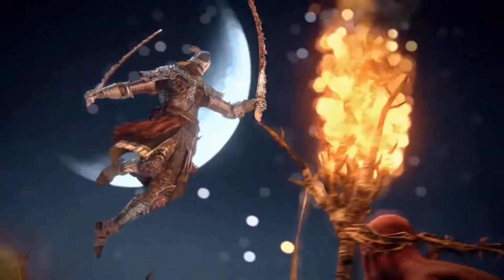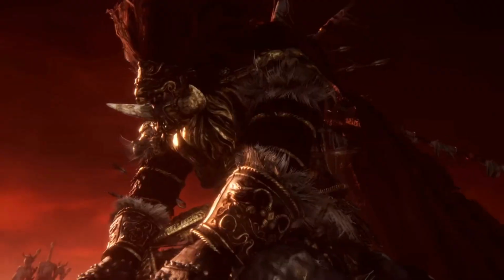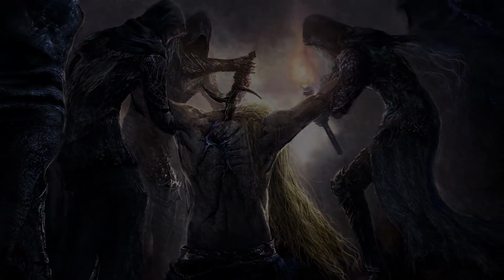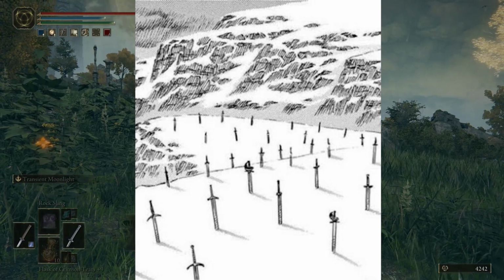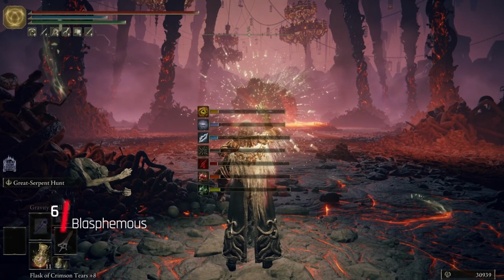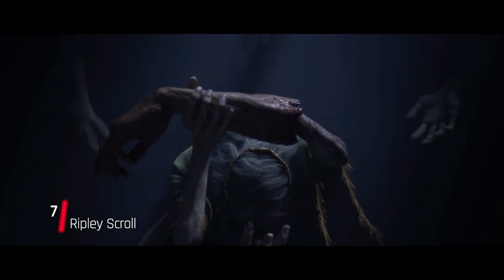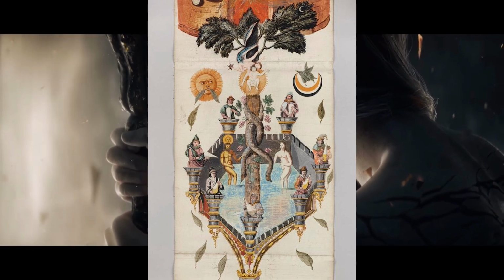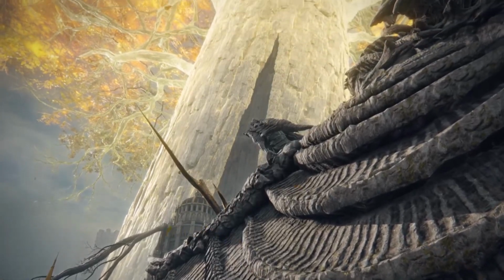ELDEN RING | 7 Interesting Easter Eggs!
With Elden Ring being such a vast open world, players are uncovering a plethora of secrets that From Software have hidden. These go from gameplay features to easter eggs and cut content. It's so cool to see the community working together to uncover all of the game's mysteries.
0:00 Intro
0:43 Lord of the Rings
1:33 Game of Thrones
2:08 Berserk
3:20 Frozen
3:45 Vampire Hunter D
4:30 Blasphemous
5:17 Ripley Scroll